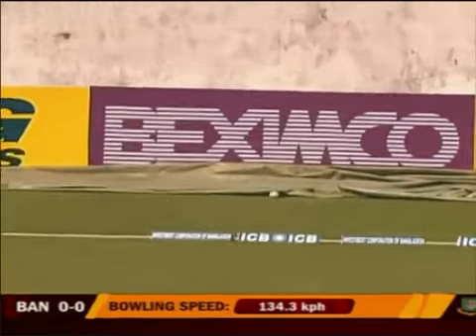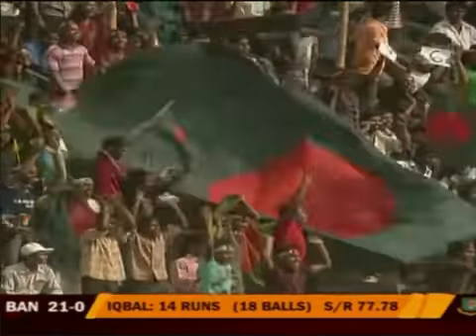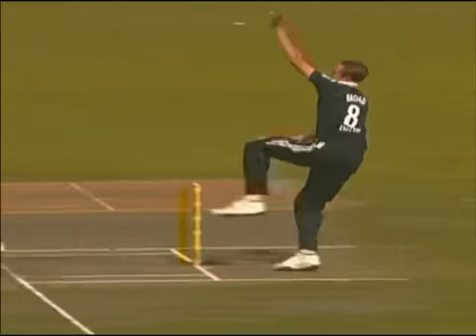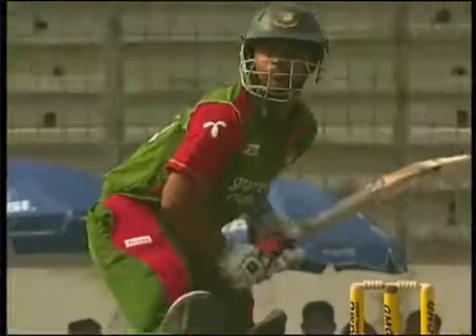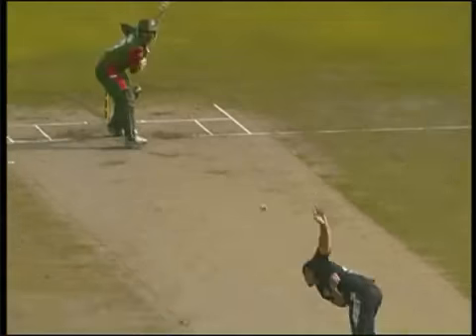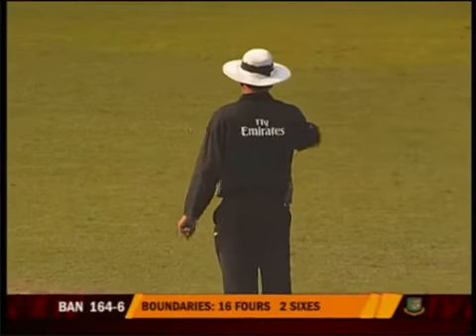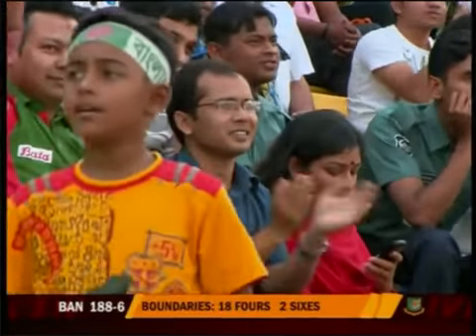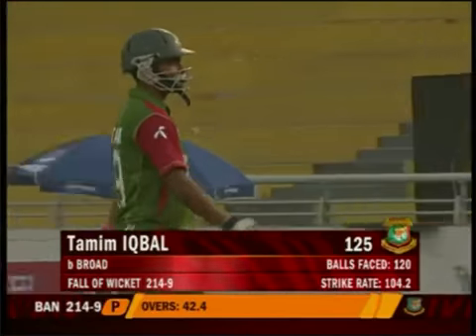Tamim Iqbal 125 against England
Tamim Iqbal scored an excellent 125 vs England.